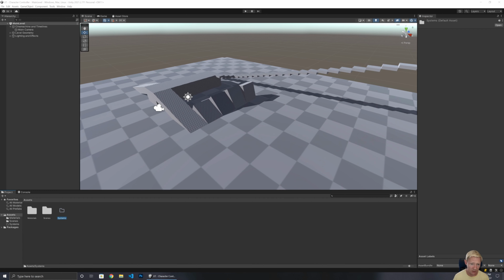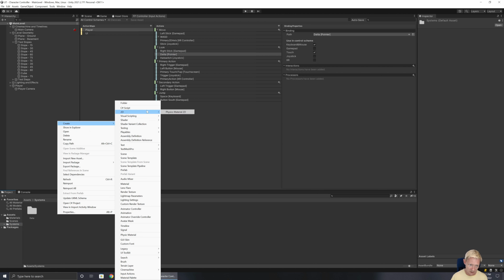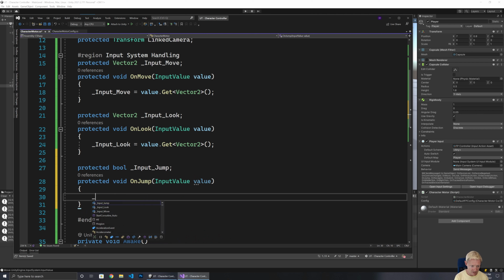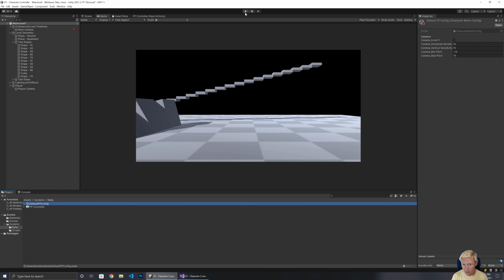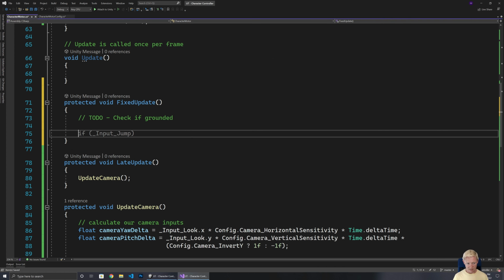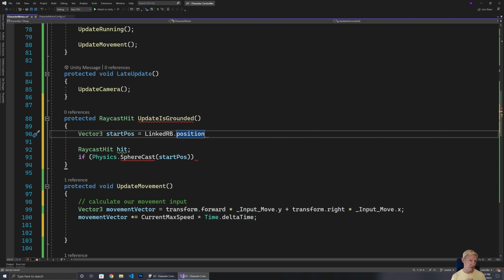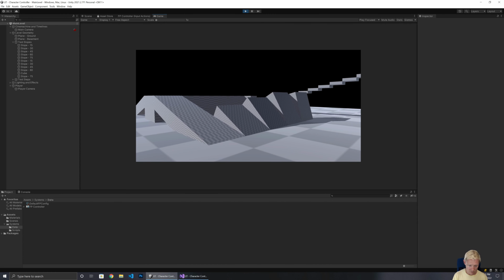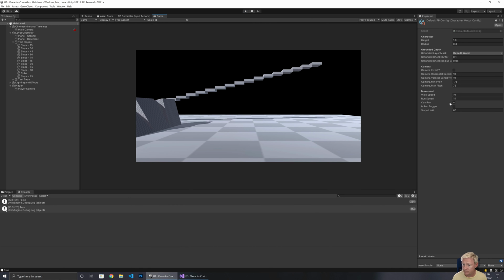Unity Tutorial: First Person Controller (Part 1 - Movement and Looking)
First Person Characters are a common feature in a lot of games. In this tutorial we're going to start building our own First Person Controller that uses a Rigidbody and the new Input System. In the first part we'll setup basic movement (including slope limits) and camera looking (including pitch limits and inverted controls).

➔ Kasper Enwall
➔ Maxamillian Marsh
➔ Kalvin Pearce
➔ Bradley Seymour
➔ Callan Syratt
➔ Serj Tomas
➔ Daniel Williams